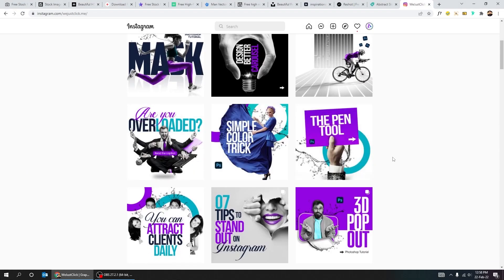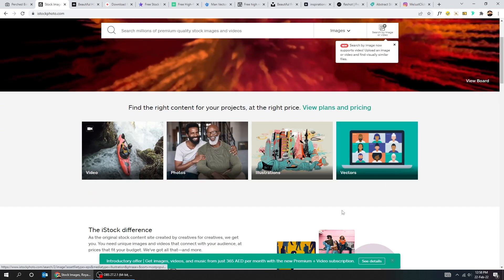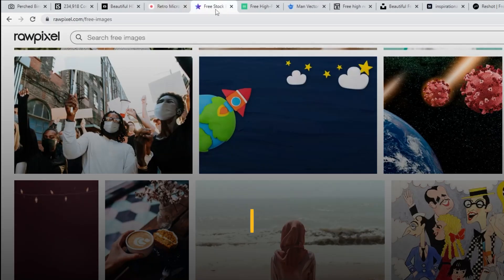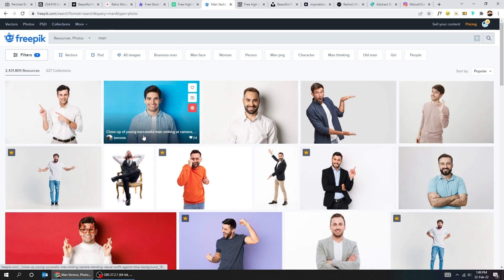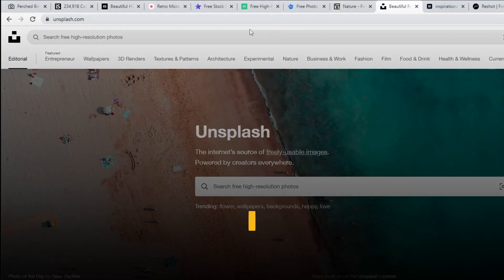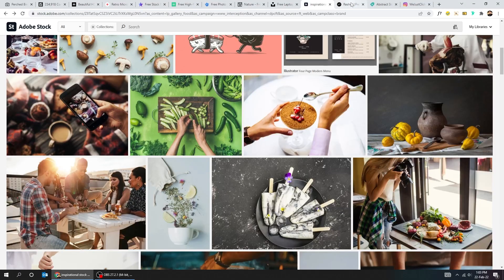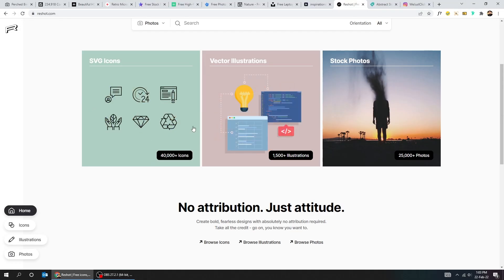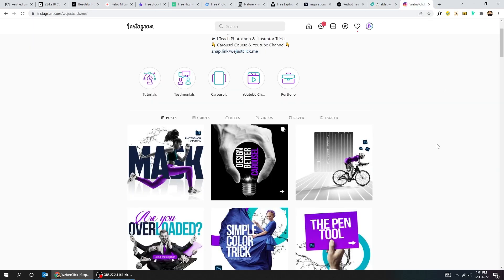Best Websites for FREE Photos !!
In this tutorial, I will show you how u can find free images for your Instagram carousel and series of images